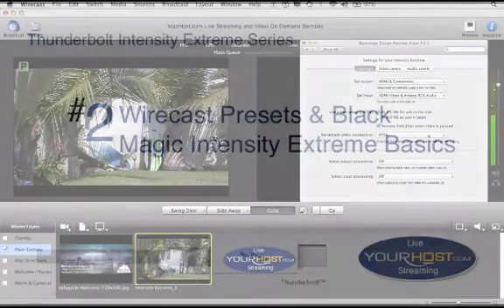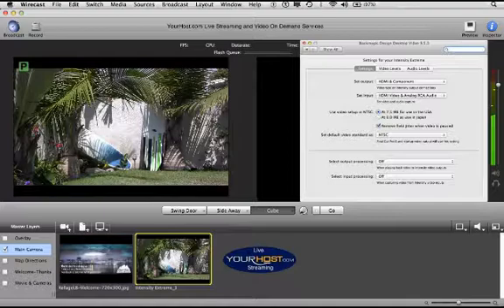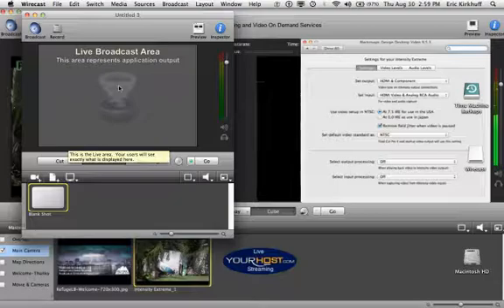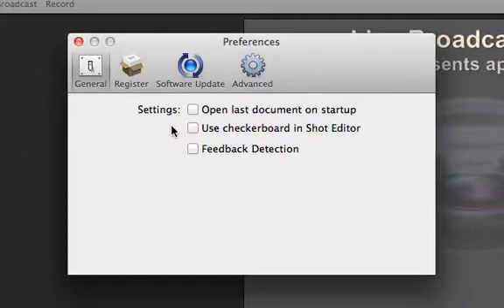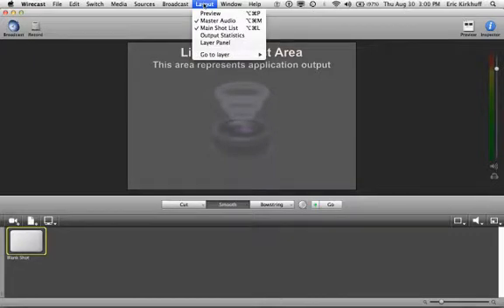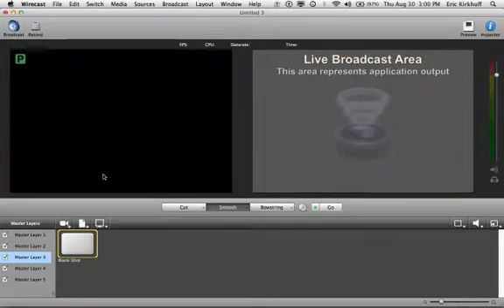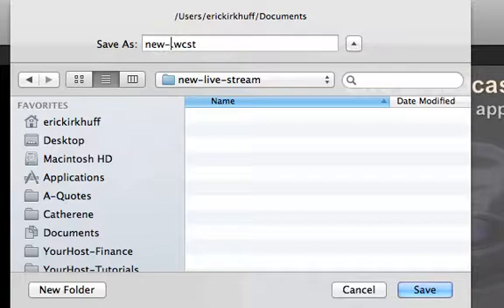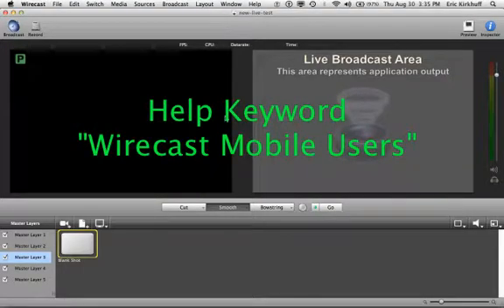# 2 Wirecast Presets Black Magic Thunderbolt Basics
This Lesson Covers:
Thunderbolt and Firewire setup and basics
Introduction to Wirecast
Configuring Presets
Setting up Views & Layers
Procedures for Connecting Capture Devices